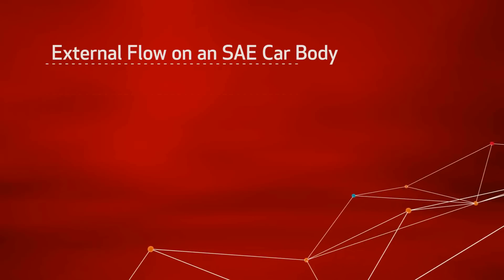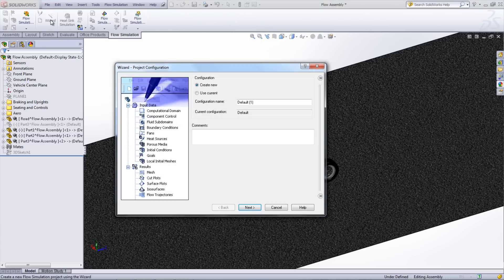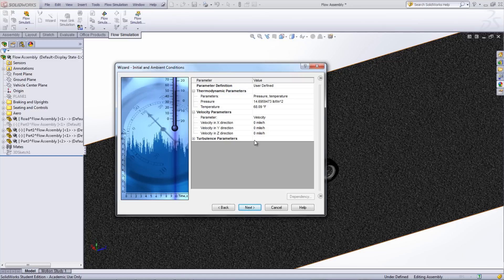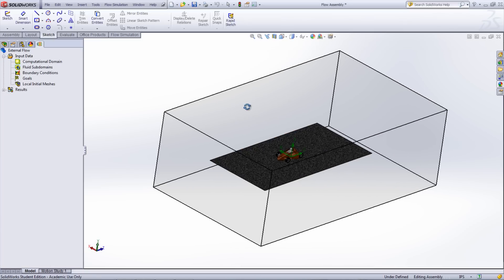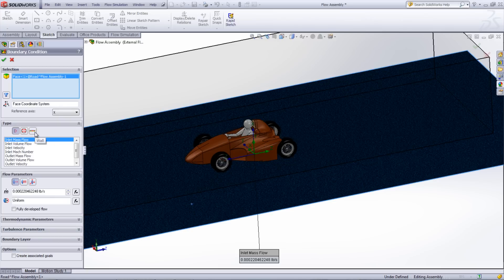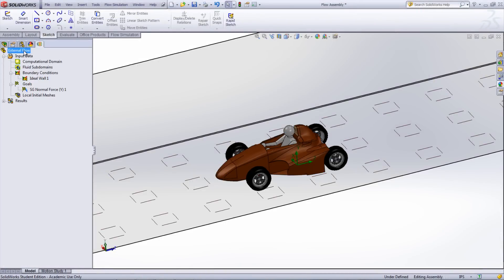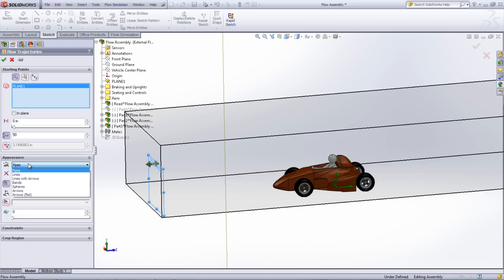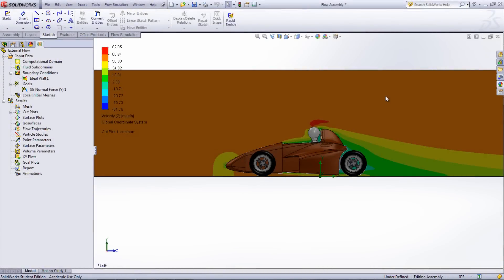External Flow Simulation on a SAE CAR Body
This video shows how to set up and run an external flow simulation on an SAE Car Body.  A surface goal in created in order to calculate the lift forces on the car.  The key to calculating flow with such things as car bodies is that the body needs to have thickness and cannot just be a surface body.  This video can also be easily applied to aerospace applications as well.
If you would like more information on SolidWorks Sponsorship for SAE Teams please